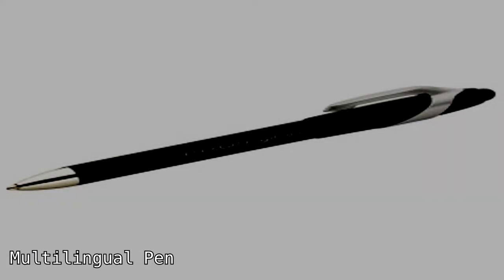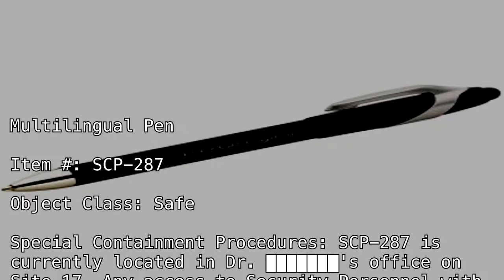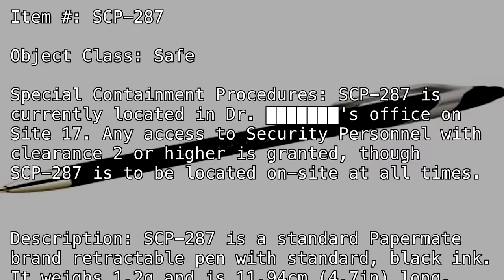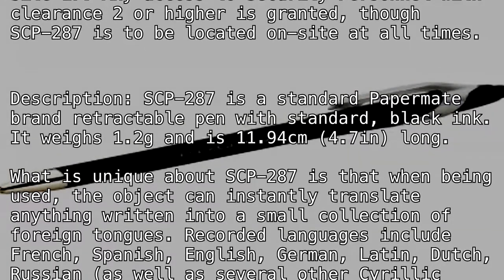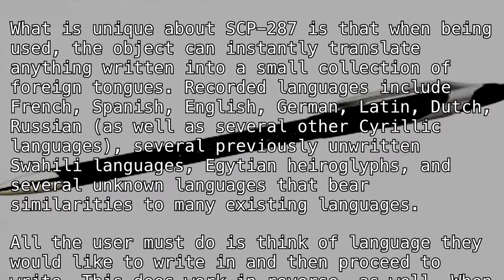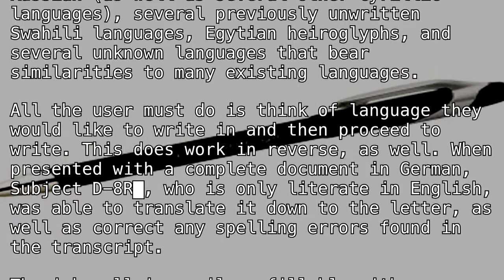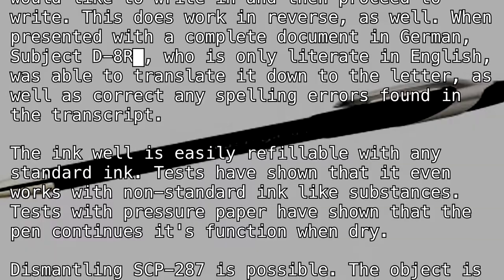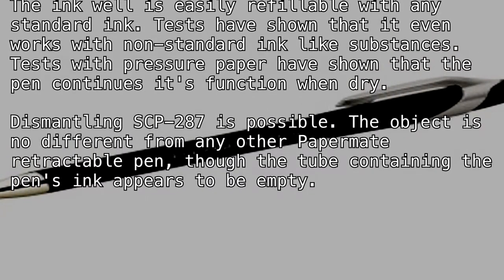SCP-287 "Multilingual Pen" [SCP Classic]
*TYPOS ARE FROM THE ARTICLE ITSELF*
A translator's best friend.

(author unknown)